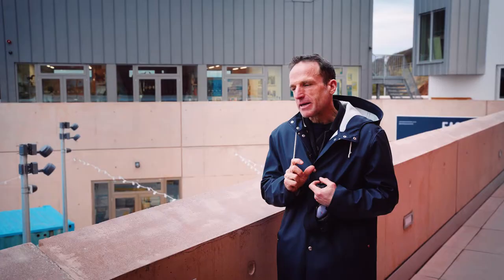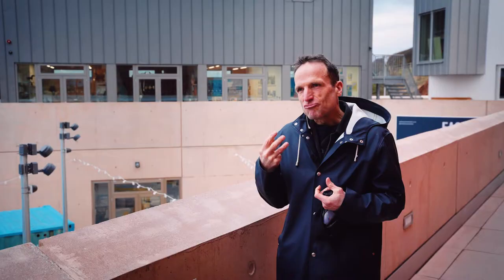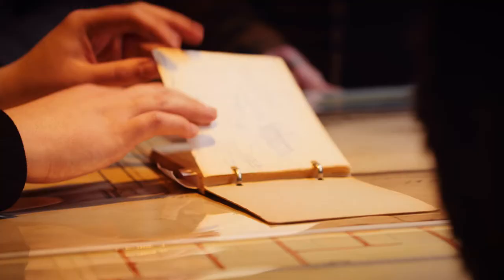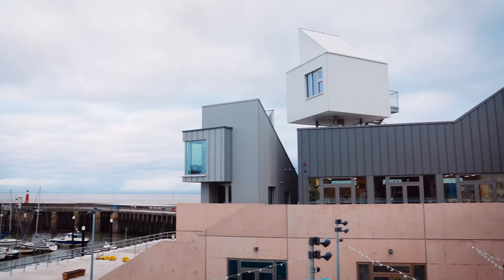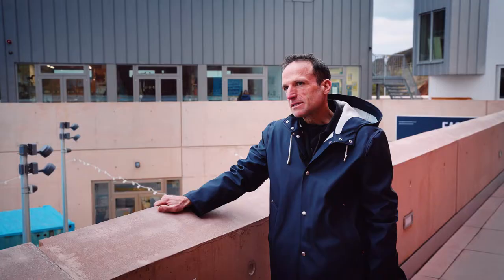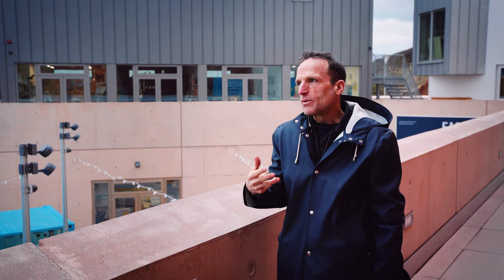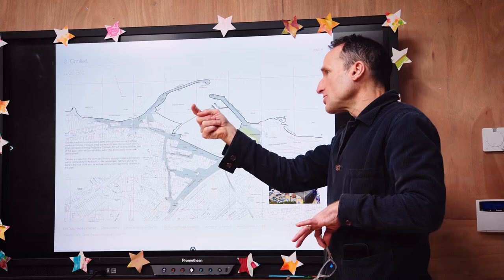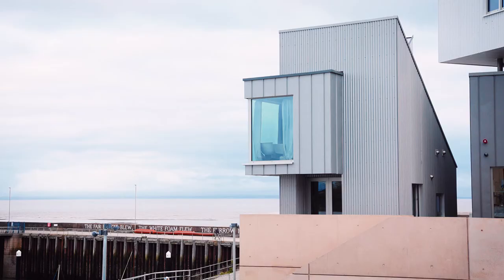Master of Architecture field class to Somerset | University of Reading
Master of Architecture students from the University of Reading undertake a field class to study architecture in the context of the real world and examine the role of architecture through a cultural, social, commercial and environmental lens.

Want to stay up-to-date with the latest news, research and info from the University of Reading?